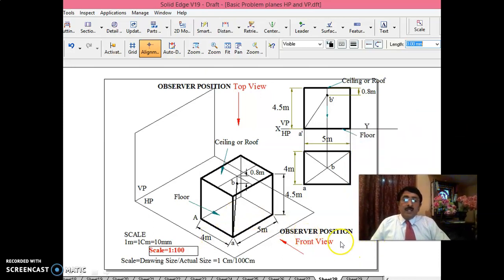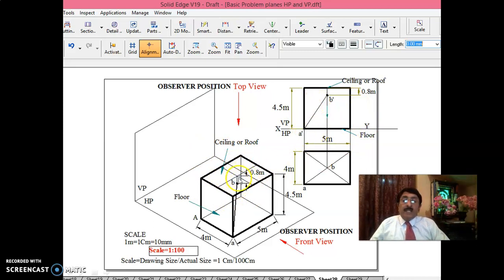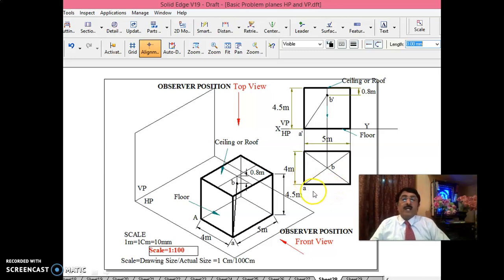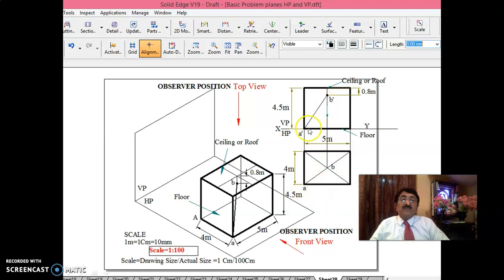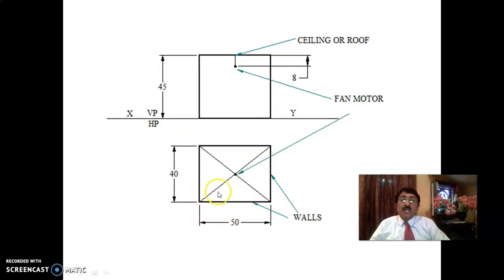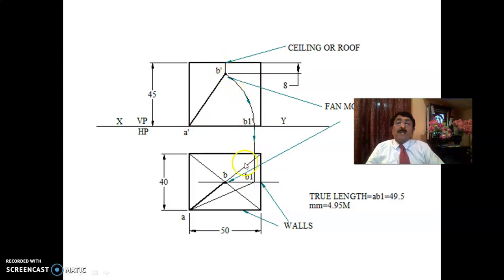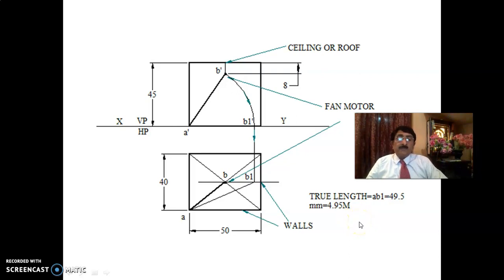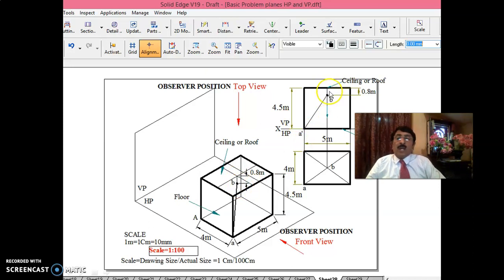Application Of Straight Lines Session 2